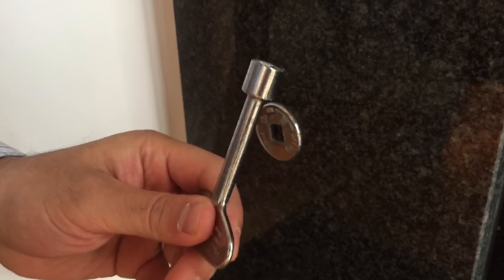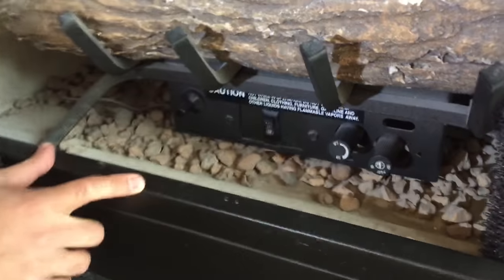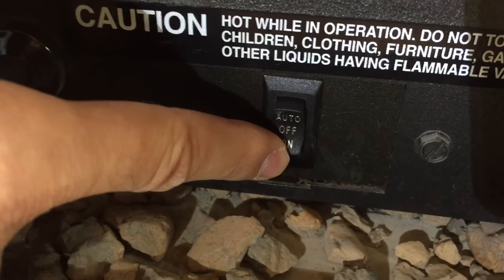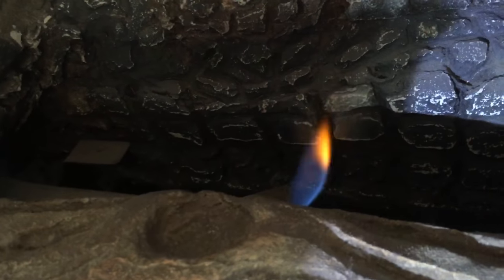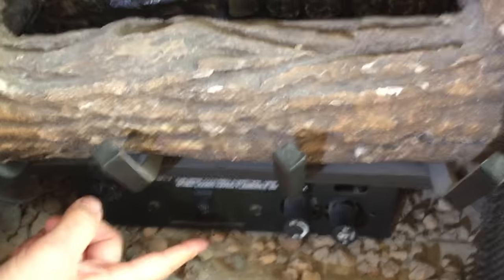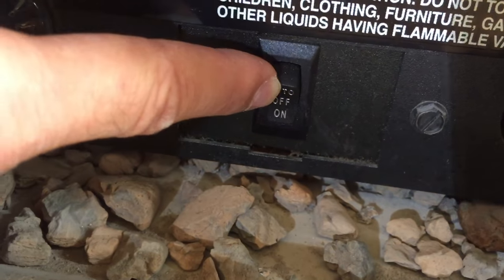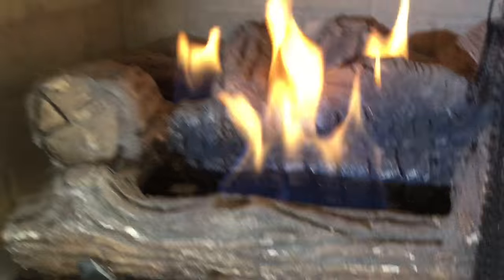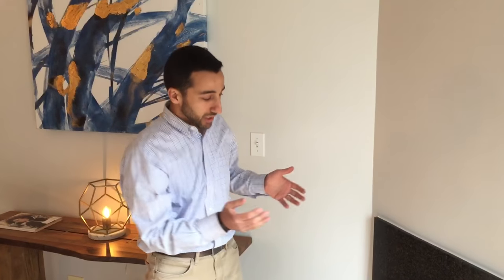How to Turn on Gas Fireplace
How to turn on your gas fireplace in a condo or single family home.  This one is ventless but the process should be similar if it’s vented.